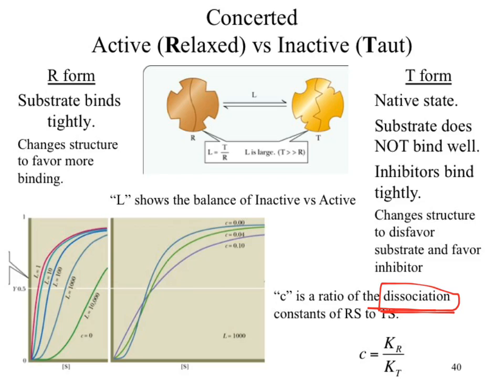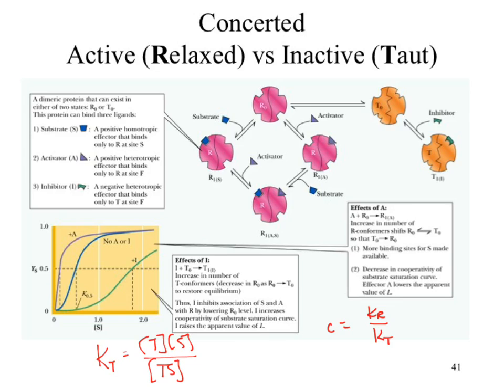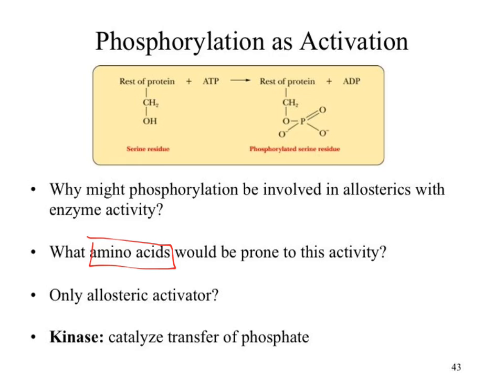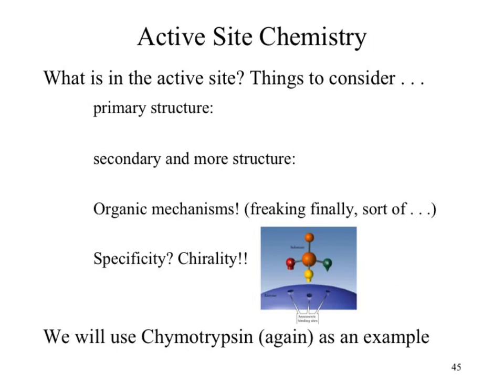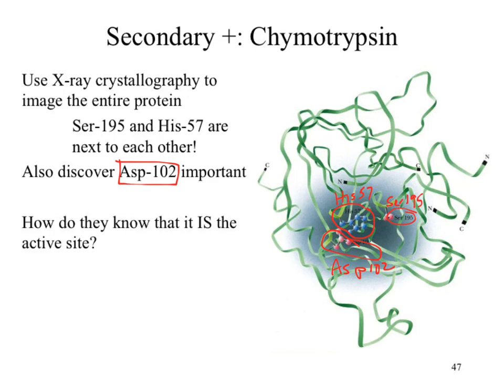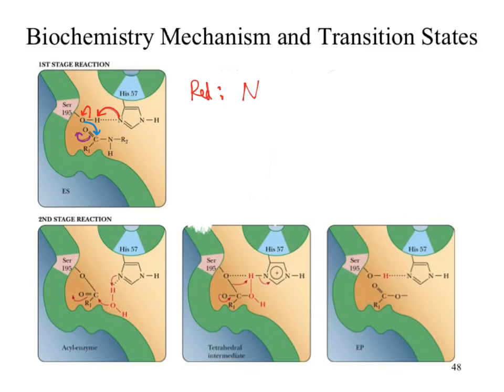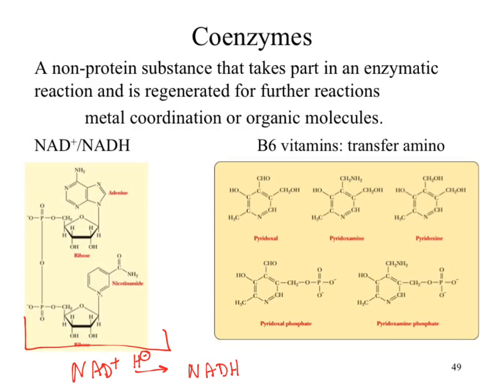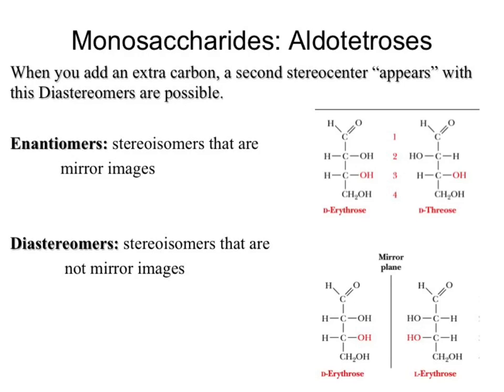wk07b 260 acticesiteCarbs